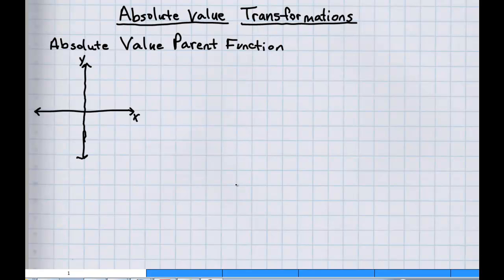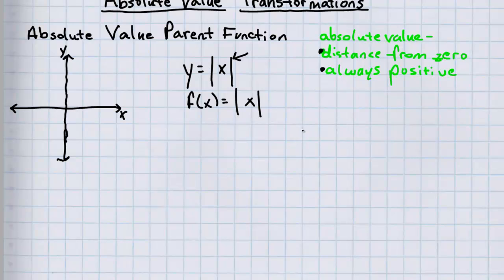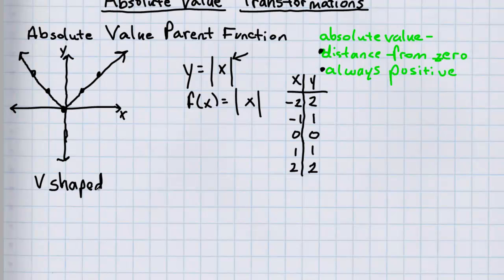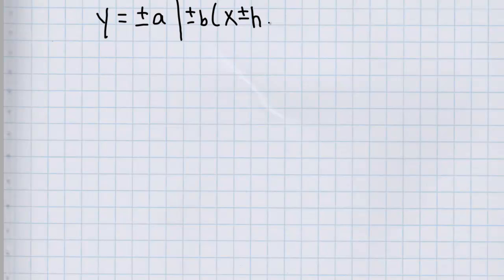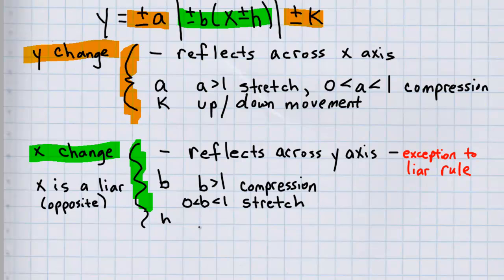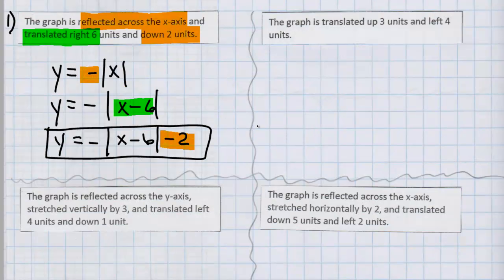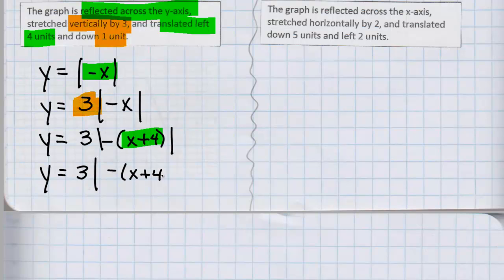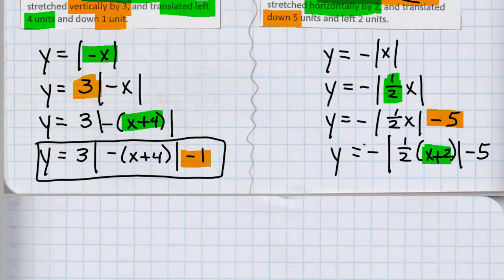Unit 3 Absolute Value Transformations Part 1